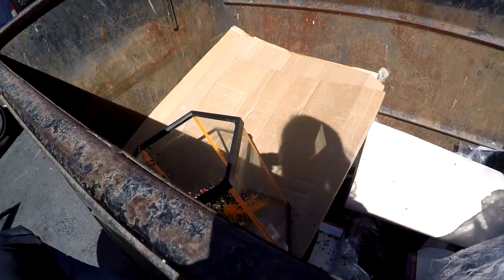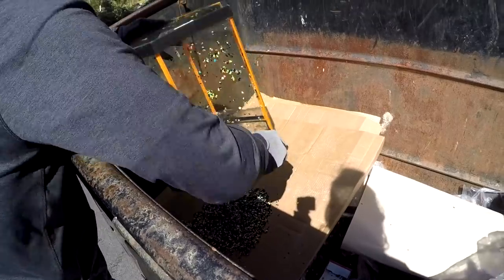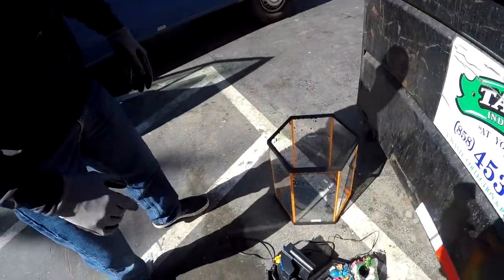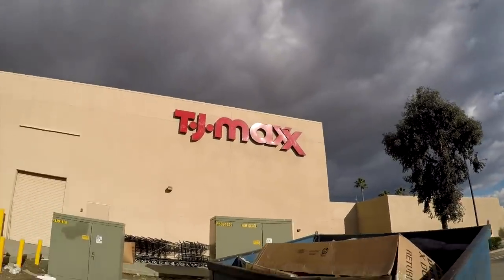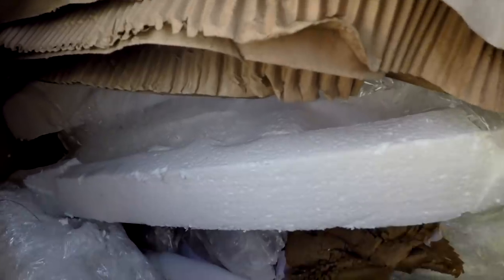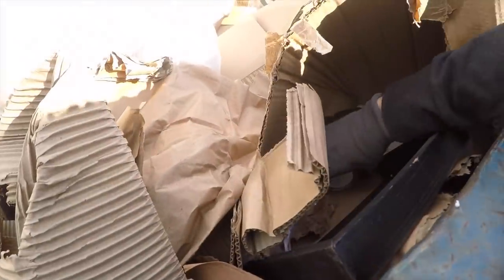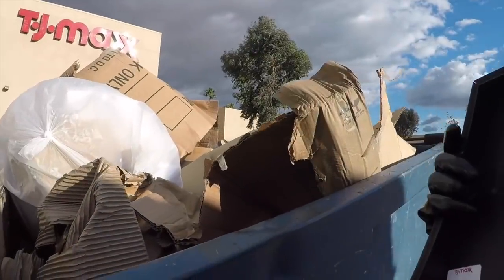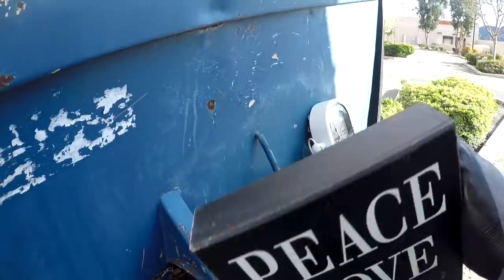DID YOU KNOW Big Pet Stores throw this in the TRASH?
Dumpster Diving at Big Corporate Stores for useful items to Donate, Recycle, Repurpose, Reuse